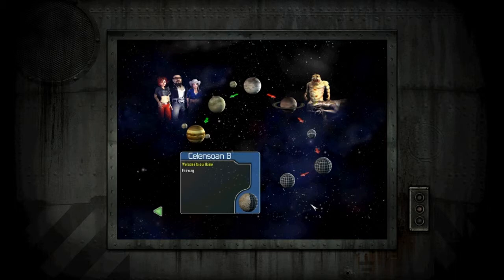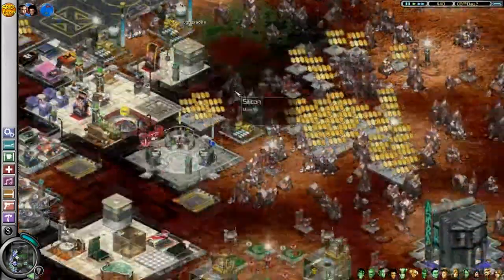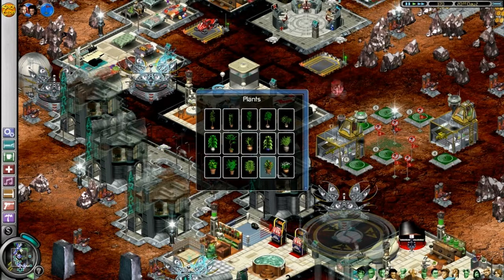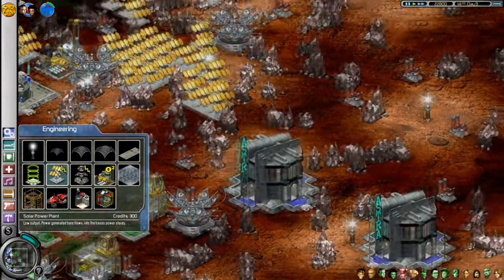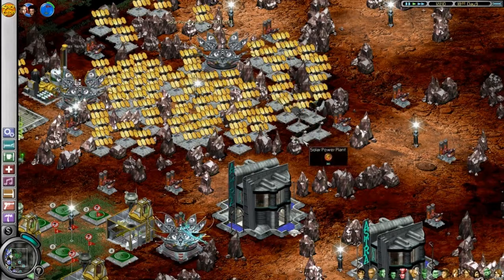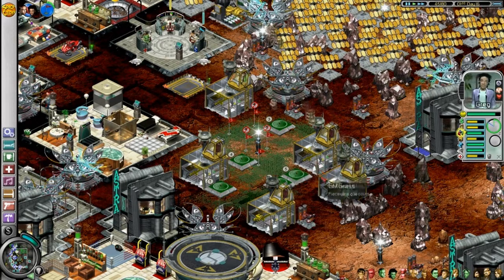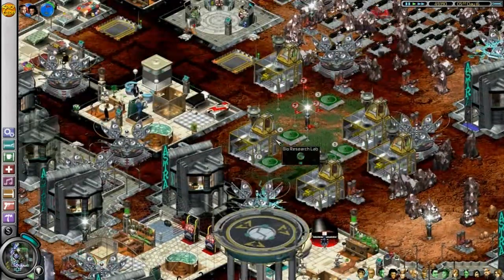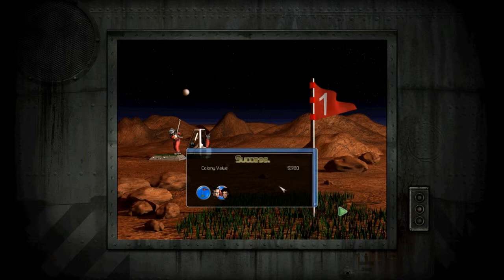Let's Play: Space Colony HD - Venus Jones story | Ep. 12 Fairway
Space Colony HD is a remaster of the real-time strategy game and base builder developed by Firefly Studios, creators of the Stronghold series. It's a strategy game with depth and personality.
In Space Colony HD you must build a base for your ragtag crew, which includes the lovely Venus Jones, Scandinavian biker Stig Svensson, cybernetics expert Mr. Zhang, rowdy barfly Tami and former chicken farmer Billy-Bob Perkins. Keeping your crew happy is tough when they're so different, but you also have to keep them alive! Maintaining oxygen levels, productivity and defending against hostile alien threats is your responsibility.
This isn't just some run of the mill life simulator, you work for Blackwater Industries and in Space Colony HD players must colonise to survive. Setting up mining operations, vacation facilities and perimeter defences is all part of the game and it's up to you to decide which planets to colonise. Don't want to battle indigenous life? Then travel to Argon and build intergalactic golf courses instead! Though when the tourists start getting in the way and using up all your oxygen, you may miss those aliens...

Key Features
• Colonise space with a ragtag crew, each with their own distinct personality
• Build your base for mining, intergalactic golf or alien warfare
• Serve Blackwater Industries as a civilian or military commander, with two distinct paths to choose from
• Experience Space Colony for the first time in high definition
• Play through 8 never before seen Official Bonus Campaigns and 6 user-created campaigns

If you like you can check Firefly Studio's official website and see the other great games they've creaded